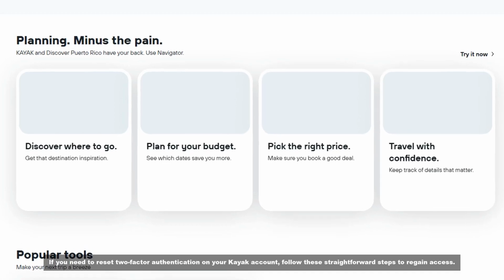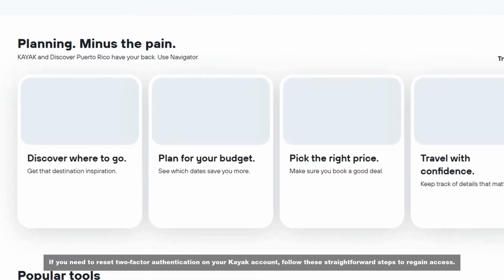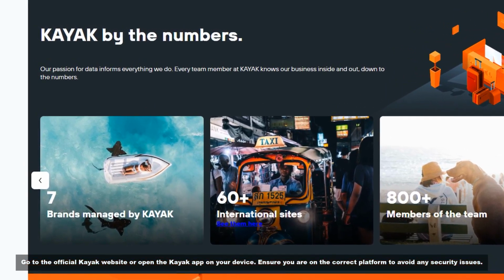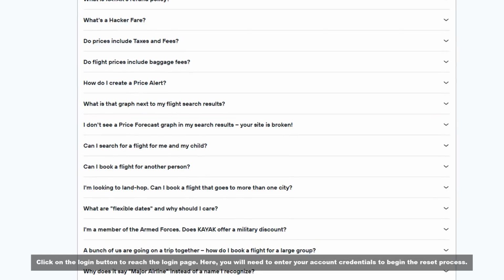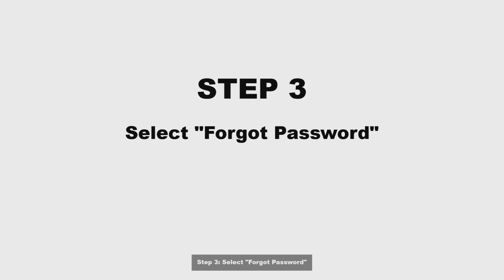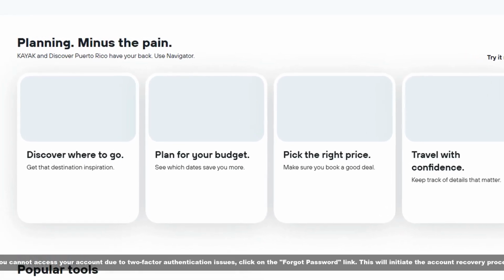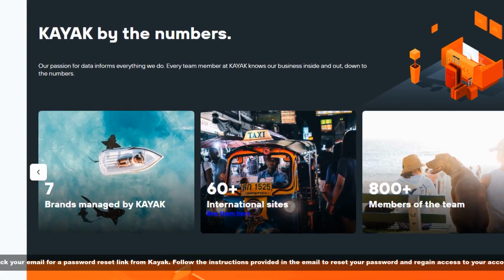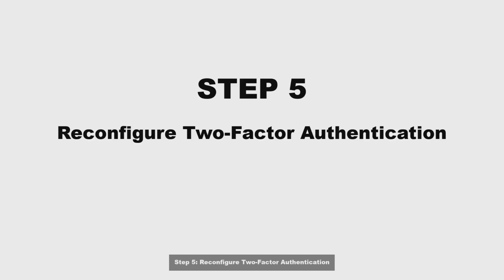How To Reset Two Factor Authentication On Kayak 2025 (2026)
In this video, we'll show you how to reset two factor authentication on Kayak 2025. If you're having trouble accessing your account or need to update your security settings, this guide will help you navigate the process easily.